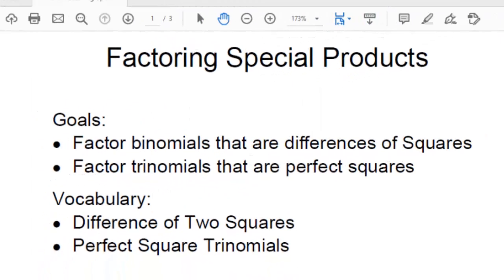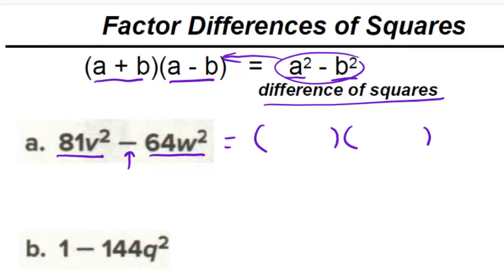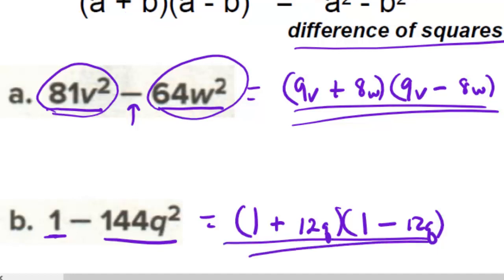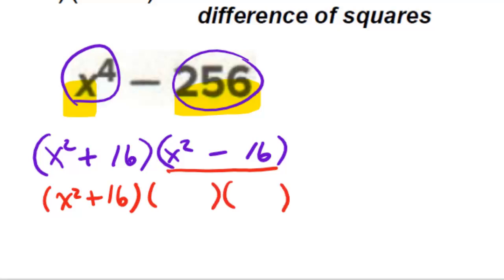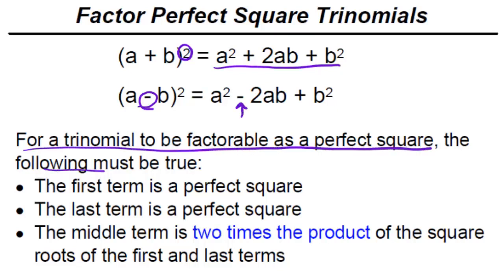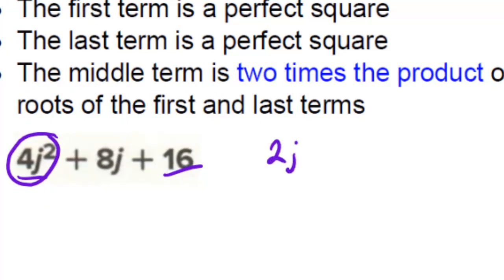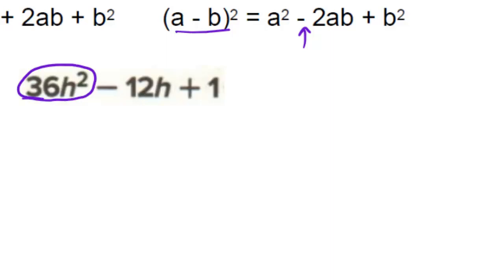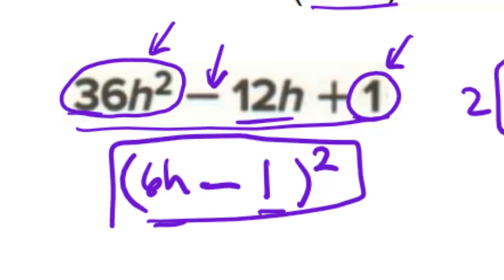Factoring Special Products